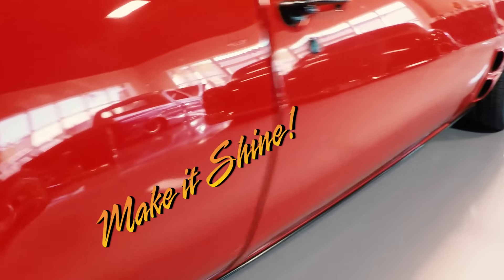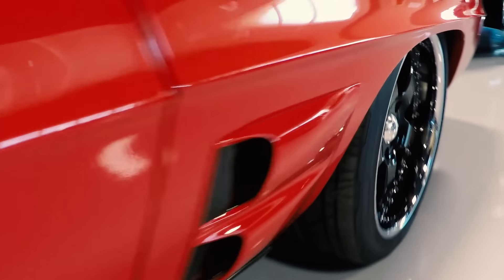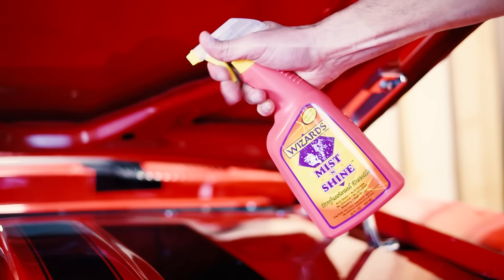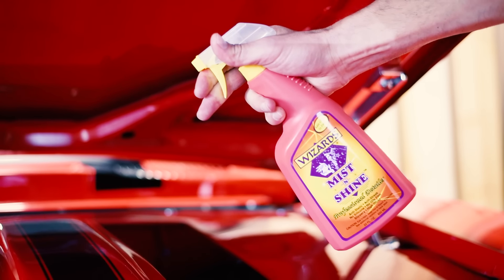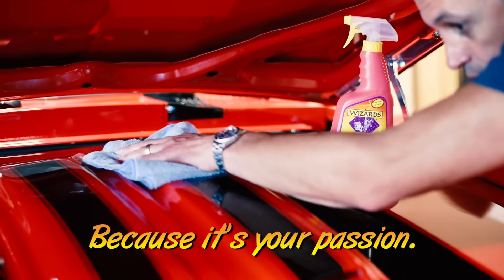Wizards Products™ - Mist-N-Shine™ Firebird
Mist-N-Shine
Professional Detailer

-Adds a show-winning gloss and slickness.
-Brightens paint, chrome, plastics.
-Safe for fresh paint, show chrome and Lexan.
-Hides swirls, will not scratch* or streak*, even in direct sun.
-Anti-static, perfect for spot cleaning or "dry washing" to remove dust, bugs, oily fingerprints and more.
-Contains no wax or petroleum solvents.
-Enhances gloss and protection between polishing with Shine Master™.
-Shines motorcycles, cars, boats... even mirrors at home.
-Marine use; As a quick detailer/clean up. Removes finger prints, streaks. Use on exterior, windshields and windows.
*Use with WIZARDS® Multi-Fiber™ Cloth #11420